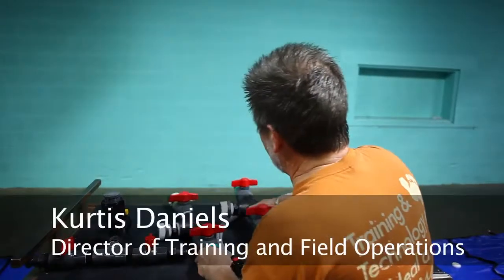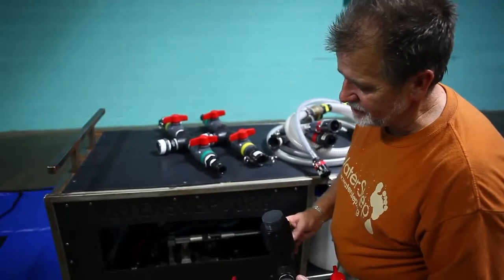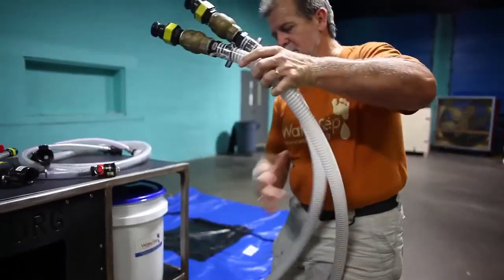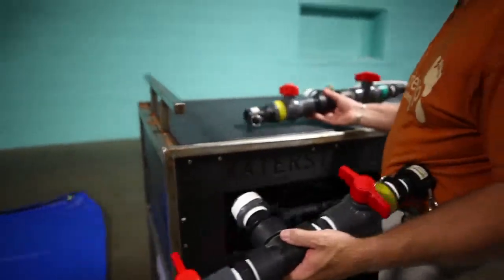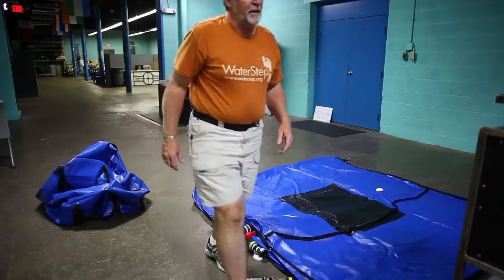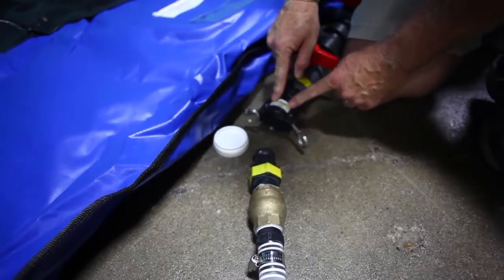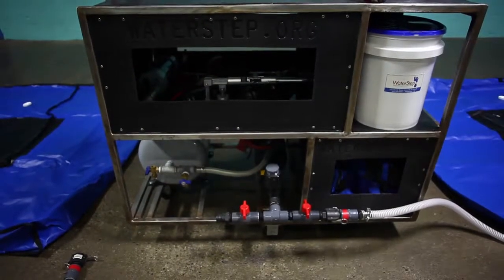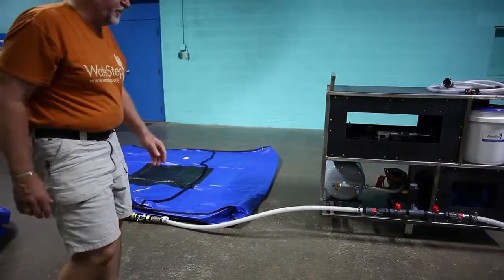M 100 Mobile Water System - Connecting the System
Using a 12-volt car battery and salt, the M-100 Chlorine Generator simply and safely produces chlorine gas that is injected into the water to kill waterborne pathogens. The kit includes the chlorine generator, parts bag, circulation pump, venturi/heat exchanger assembly and hoses – all in a durable, rigid plastic box.